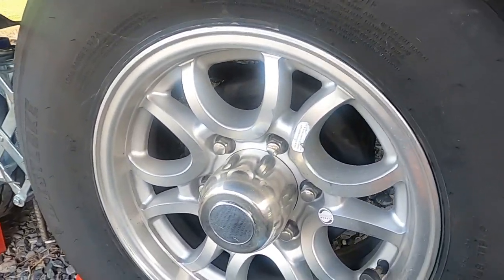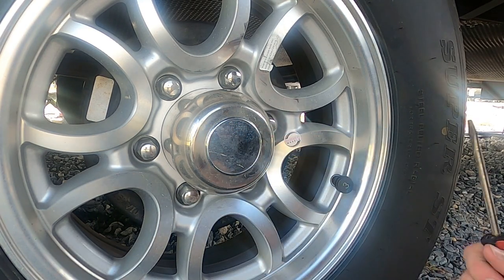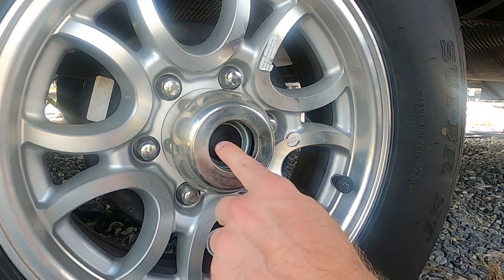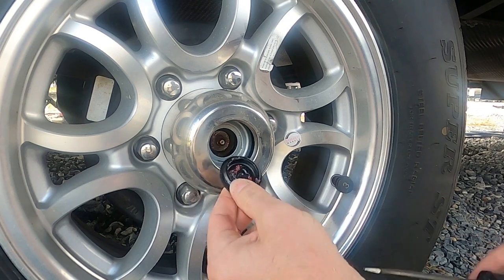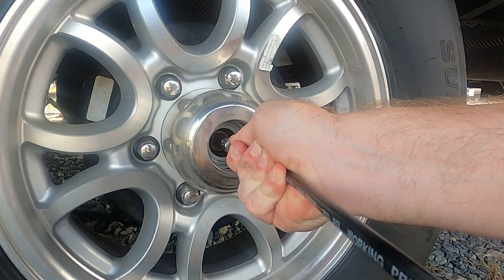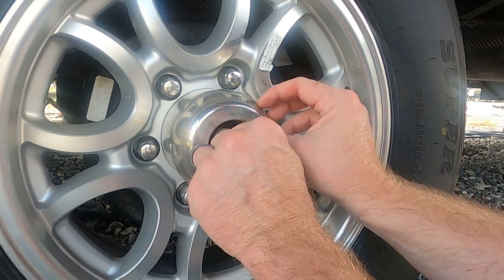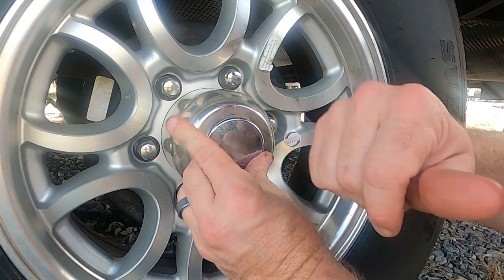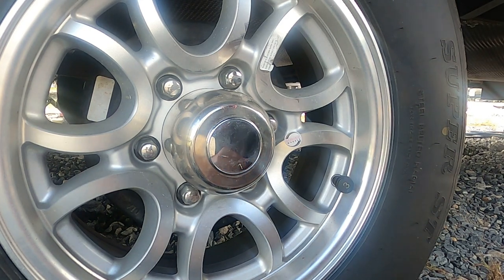Greasing Trailer Wheel Bearings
Greasing Trailer Wheel Bearings is a easy maintenance . Wilson's Wild Ride shows you, How to do it in a very easy tutorial and discuss Why you should keep these bearings greased. This is a important step in both full timers and weekenders . Wilson talks about the tools you will need and step by step instructions on how to do this easy but important maintenance to your Travel Trailer Wheels. Lets keep you from being the squeaky trailer !